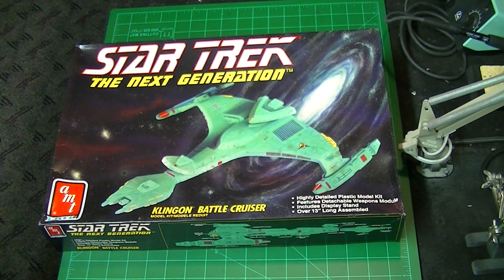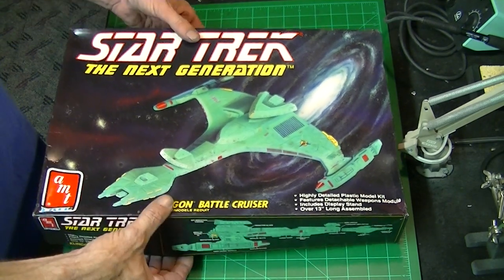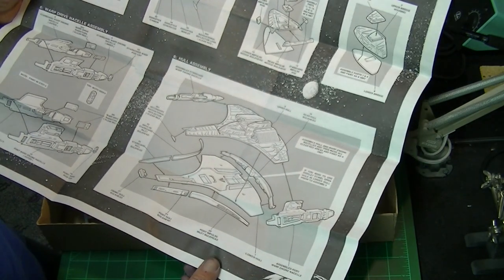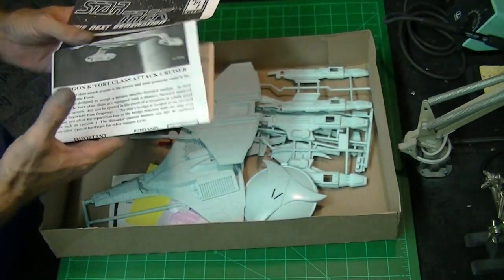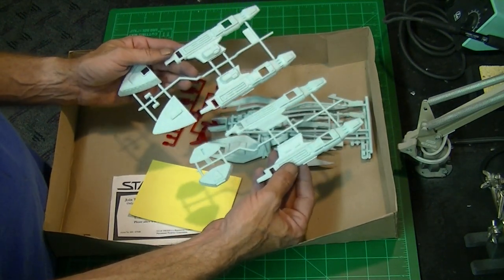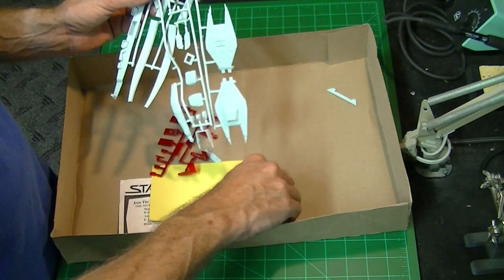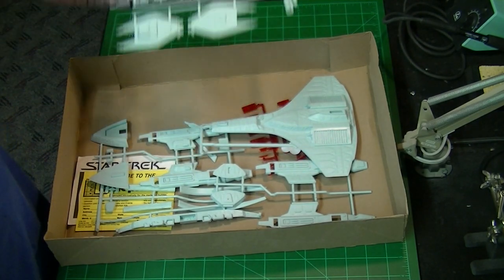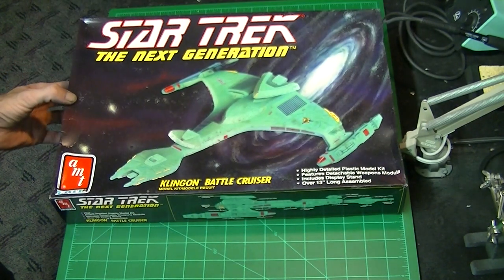AMT/ERTL 1/1400 Scale Klingon Vorcha Class Attack Cruiser Kit Review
From TrekWorks

Welcome Modelers :)

This is a OOB review of the AMT/ERTL 1/1400 scale Klingon Vorcha Class Attack Cruiser model kit.

The video features an overview of the parts included and the instruction and decal sheets.

I will be starting a video build series on this model and it will feature custom painting and LED lighting.